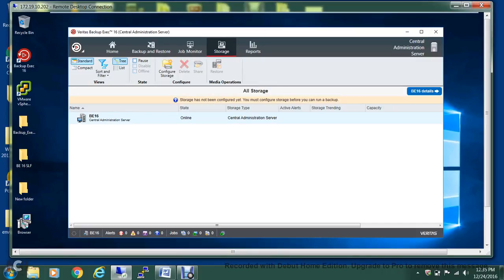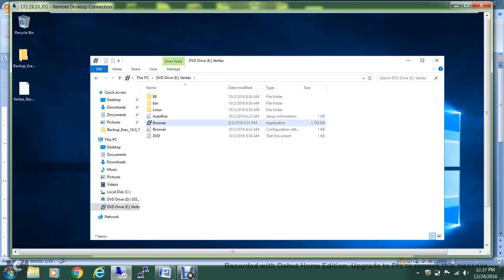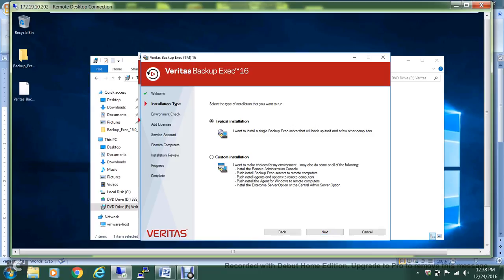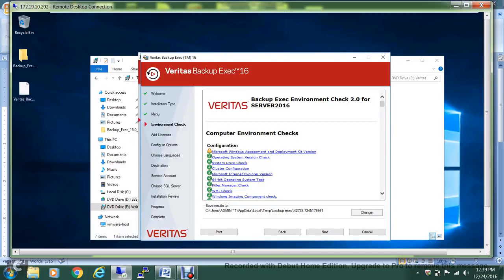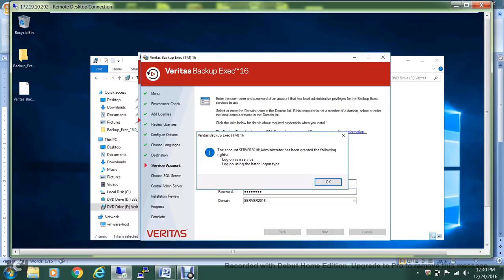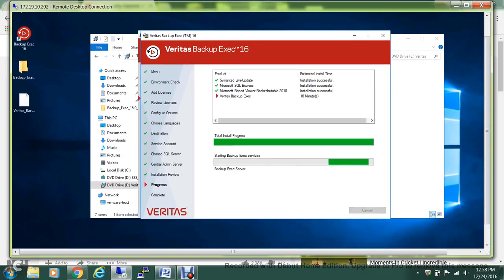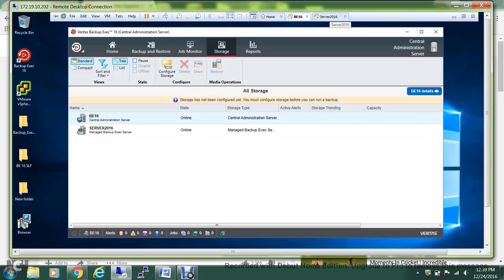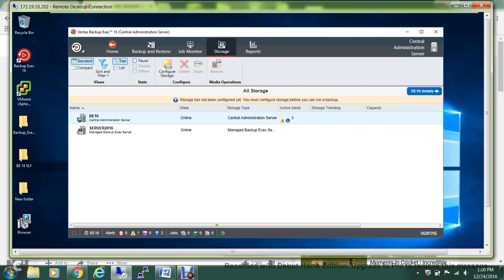Veritas BackupExec16 - MBES(How to add MBES to CAS in BE16)